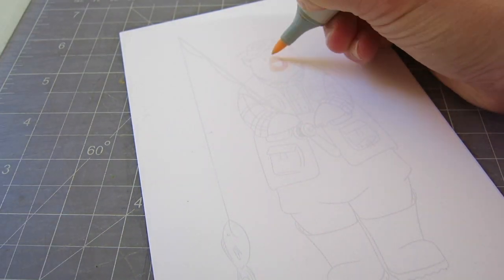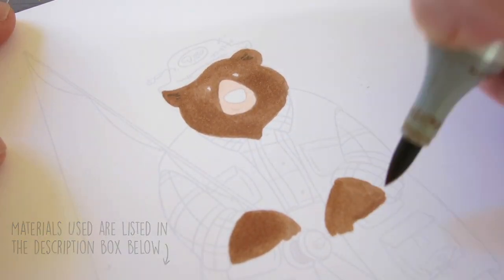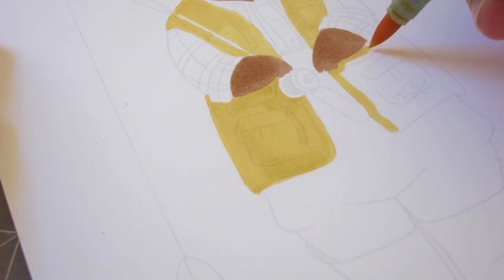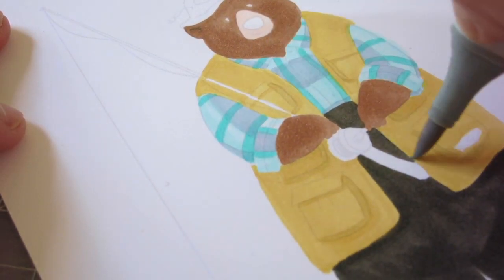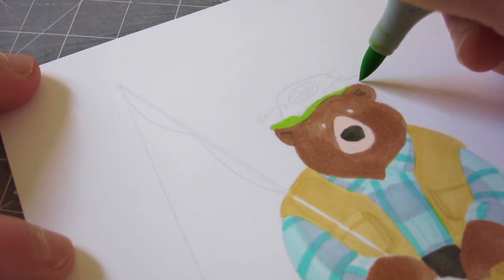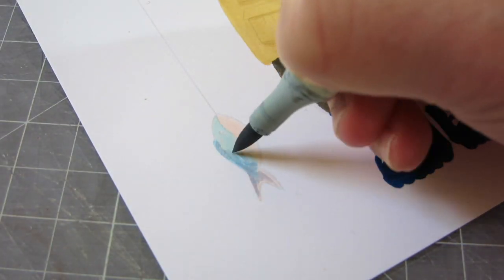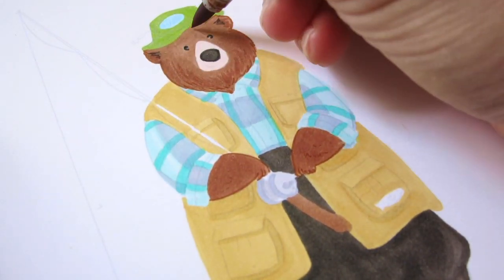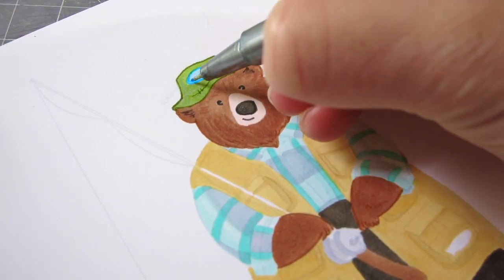Day 4 | Fisherman Bear Copic Sketch Drawing | Dealing With Creative Self Doubt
Welcome to a brand new copic marker series, the 13 Copic Doodles of Halloween. Every day for the next 13 days, I’ll be uploading woodland animal copic marker drawings. Each animal will be wearing a different Halloween costume for trick or treating! Today’s animal is a bear dressed as a fisherman. Today's topic of discussion involves dealing with creative self doubt, and doubting yourself as an artist.

I’m offering free printable coloring pages of each animal on my Facebook page! Download an animal of your choice, print it, color it, and share it with me on social media using the hashtag pigknit! Don’t forget to tag me @pigknit so I see it :3 You can find the coloring pages

Art Materials Used in This Video:

Gelly Roll gel pen in white
Copic Sketch Markers
Brush Pen
Staedtler Fineliner Colored Pens
Micron Pen

Filming Equipment Used:

Canon Powershot S110
Manfrotto Mini Tripod
Blue Snowball Microphone
OttLite Task Lamp